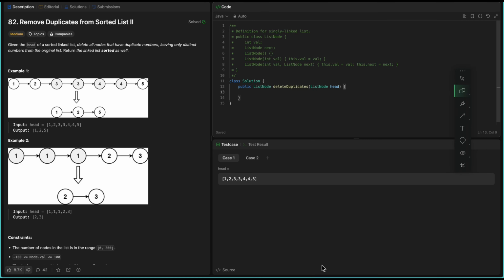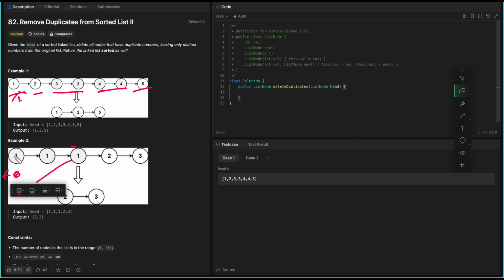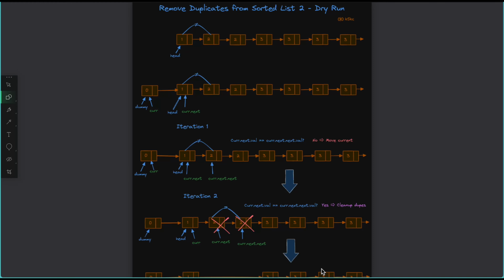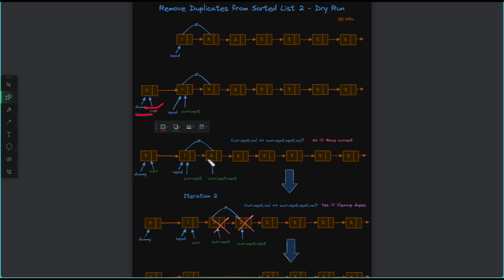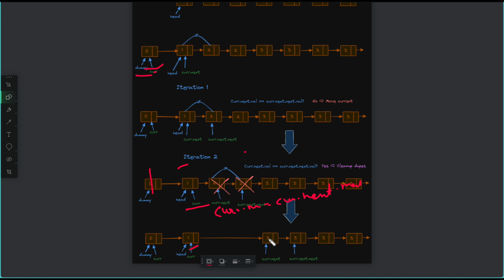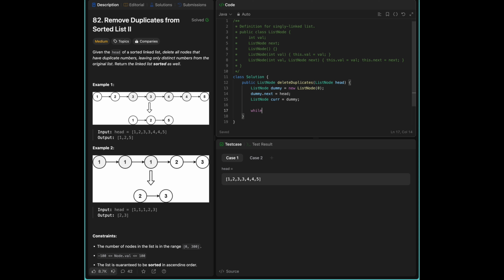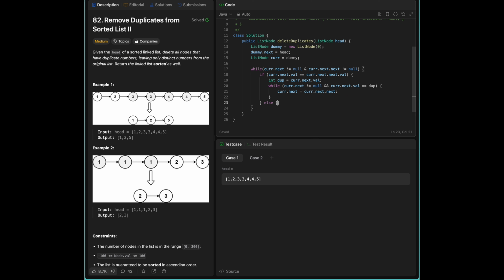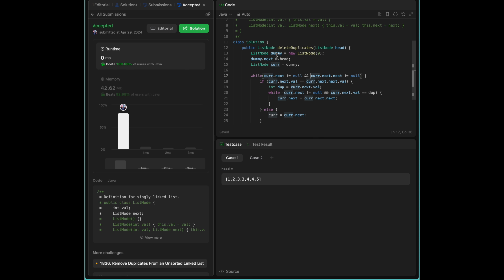Remove duplicates from sorted list 2 - Leetcode 82 - Java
Problem Description
Program to remove all the duplicates from sorted list